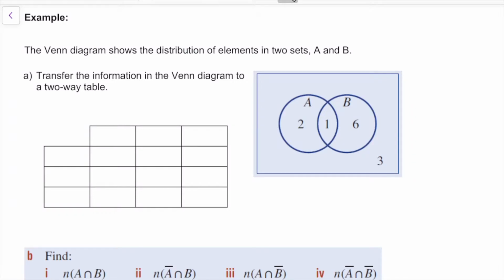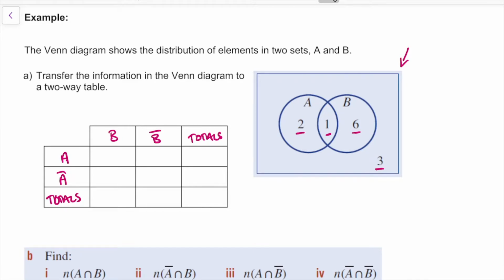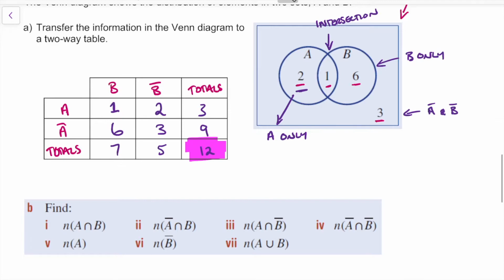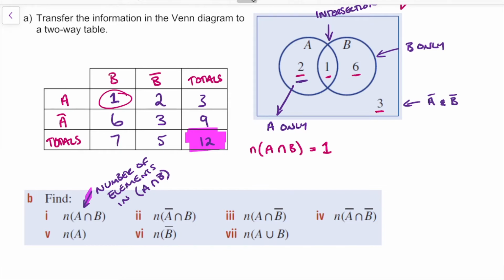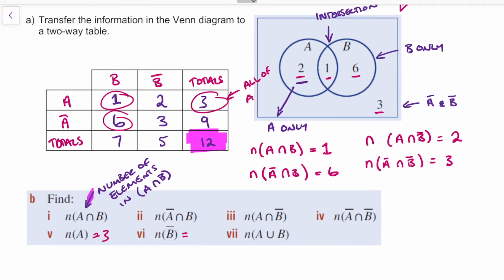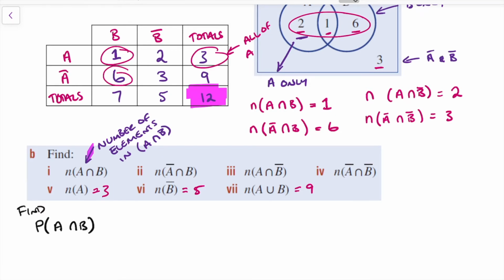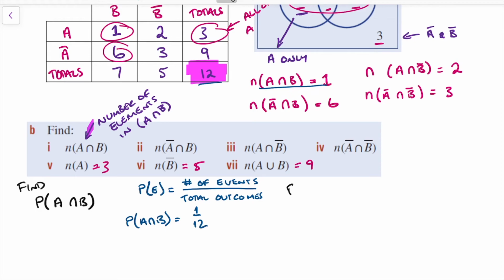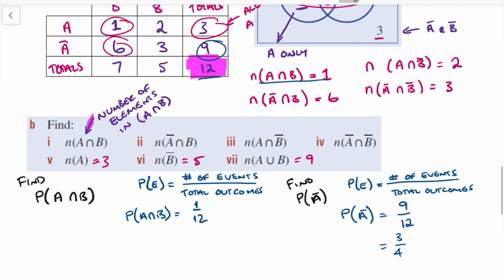Formal Notation Venn Diagrams and Two Way Tables Example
An example of how the formal notation works in probability.